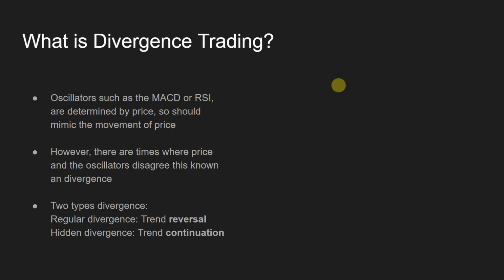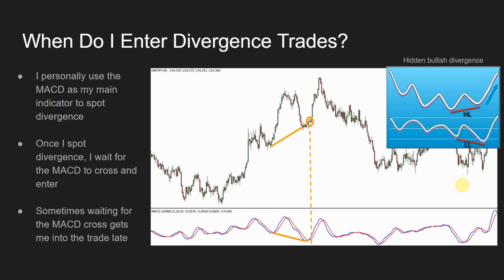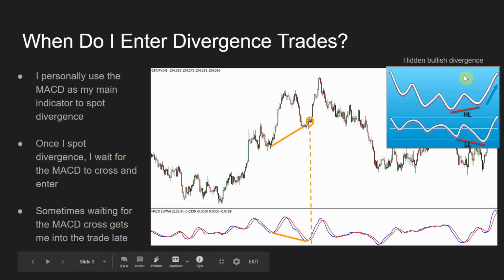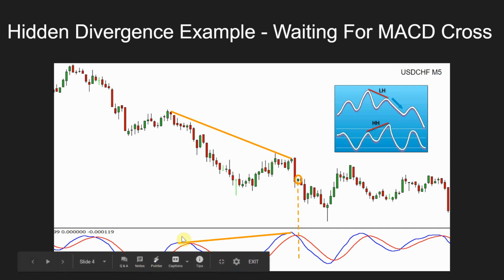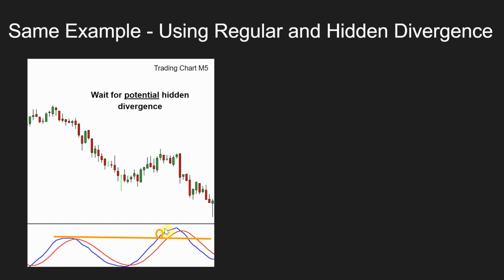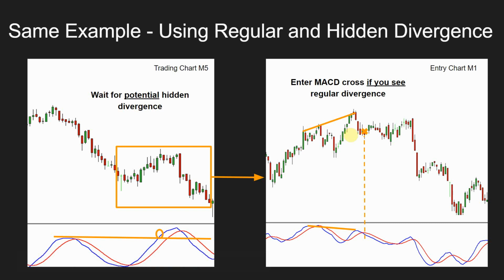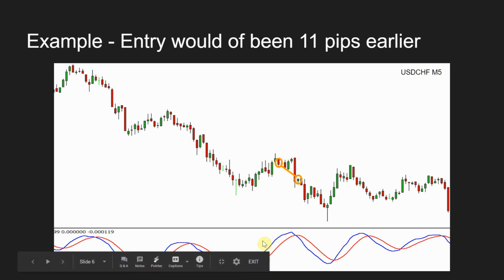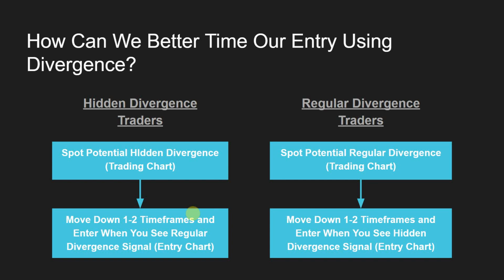Best Forex Entry Techniques Using Divergence - Time The Markets | Divergence Trading Strategy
I share advance forex entry techniques on how I better time the markets and achieve a greater reward to risk trades. The technique uses a divergence trading strategy in combination with lower time frames.

Checkout my other divergence trading videos